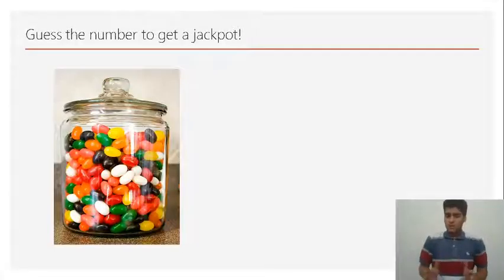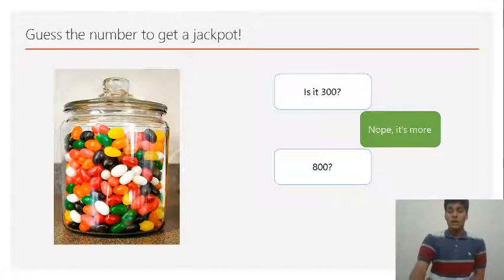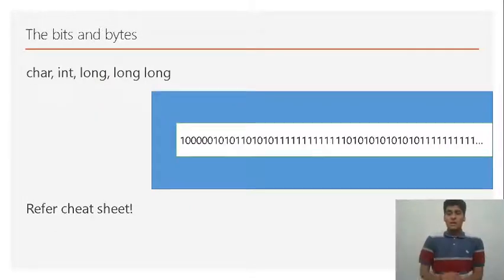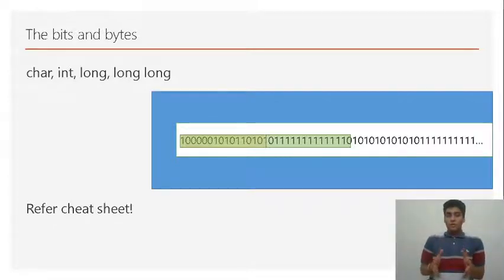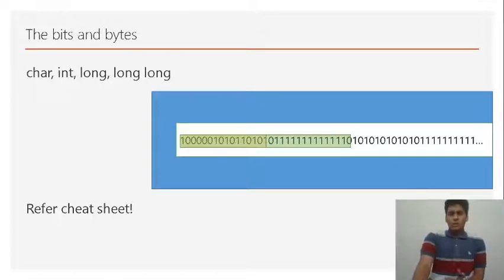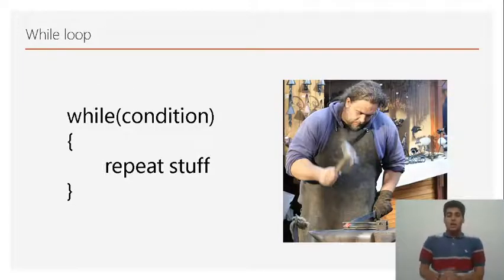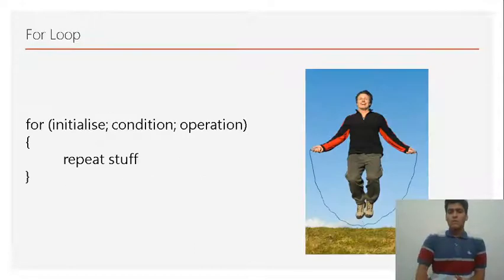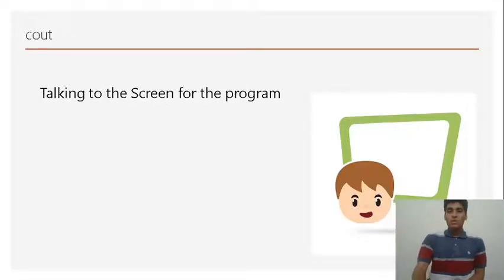Lecture 2: Understanding the Jackpot Game: Learn C++